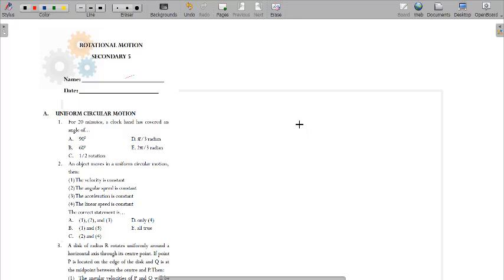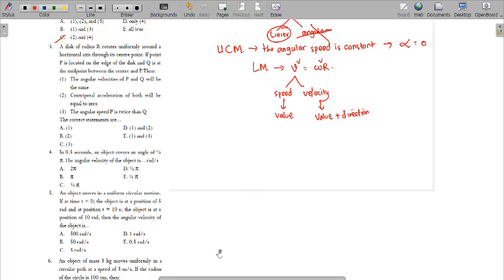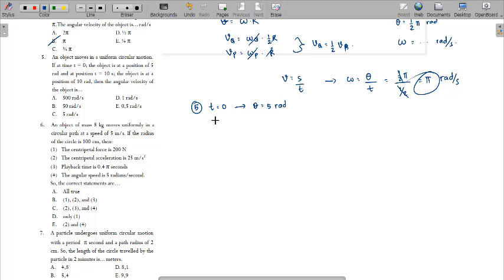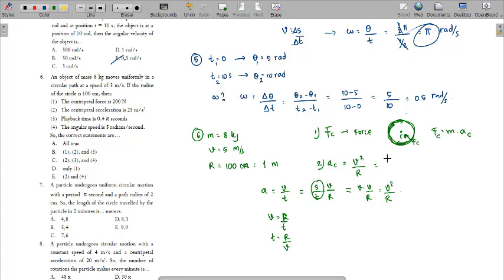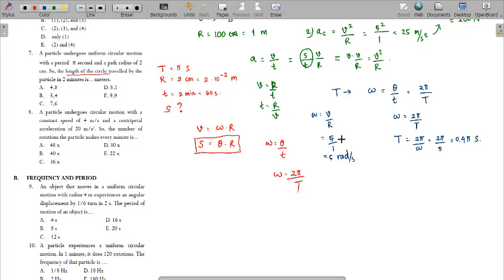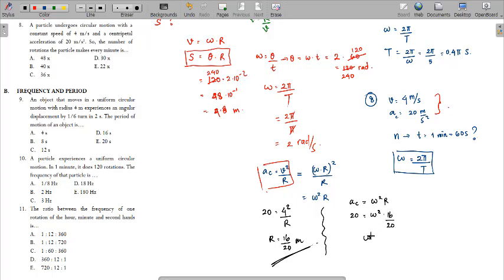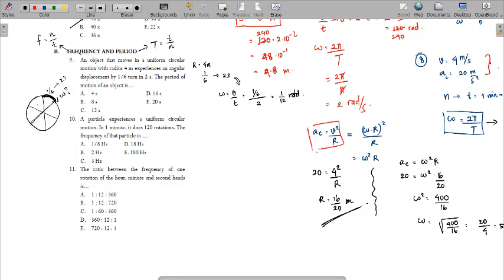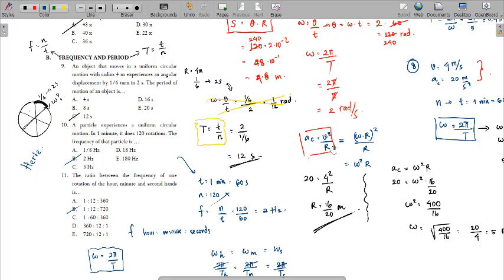Explanation Rotational Motion Exercise Part 1